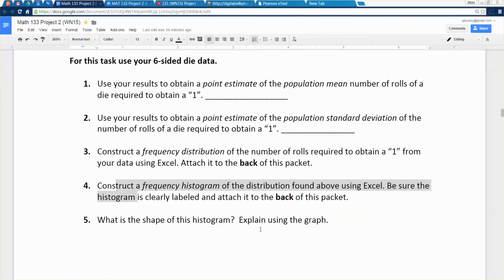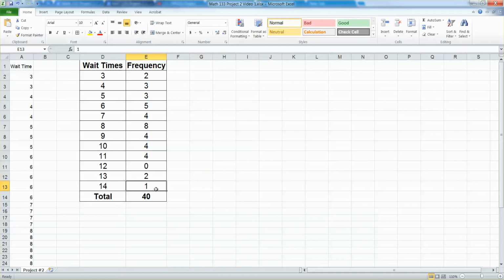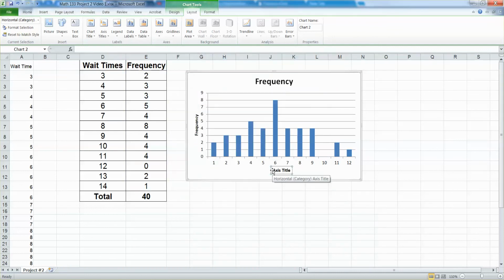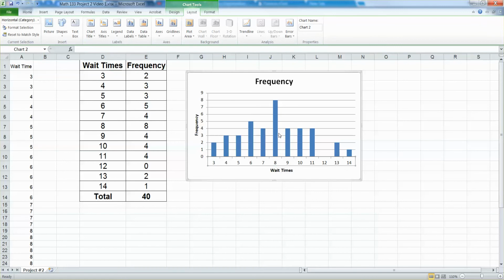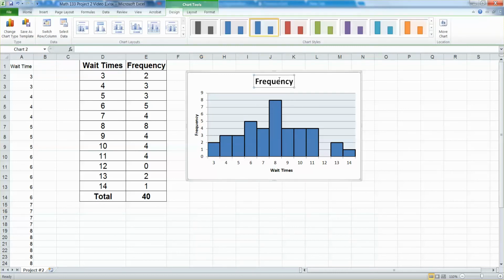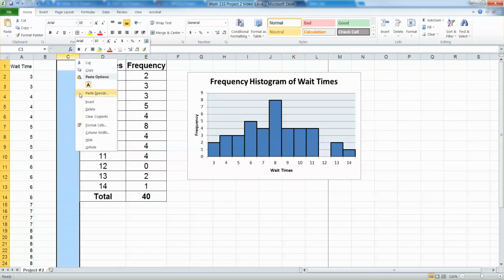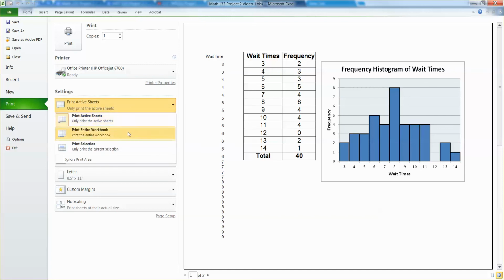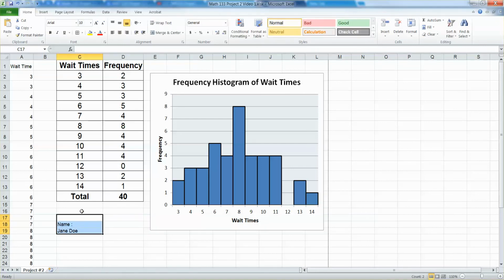133 (WN15) Project 2 Tutorial - Task 3, #4 - Excel 2010